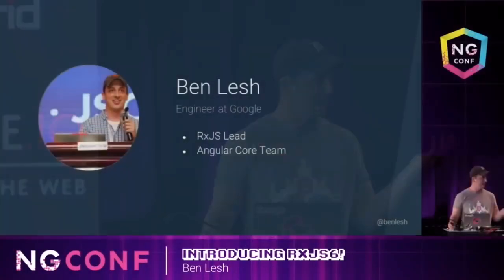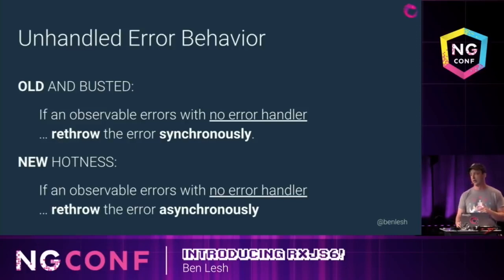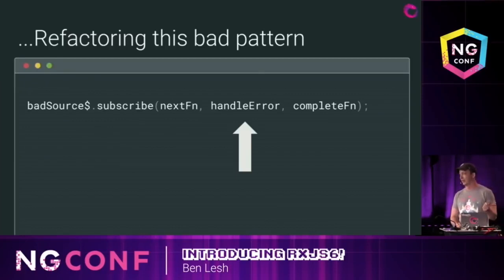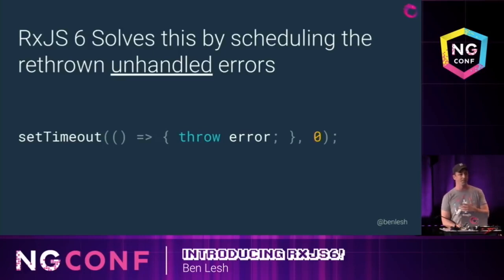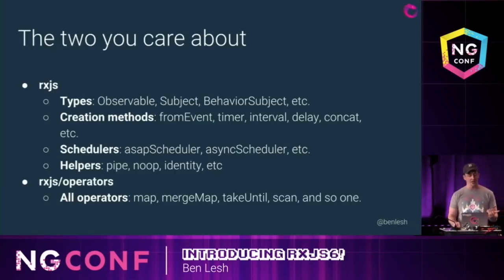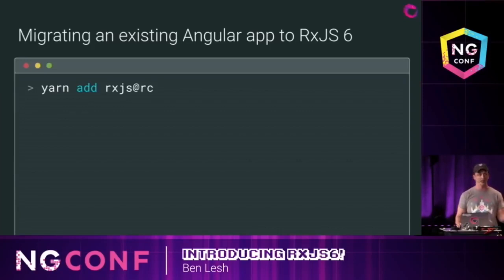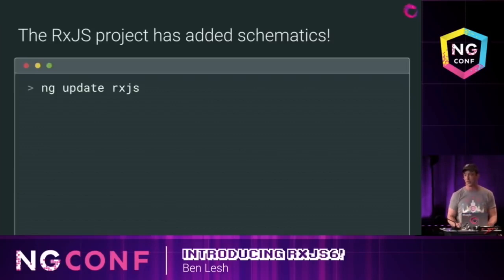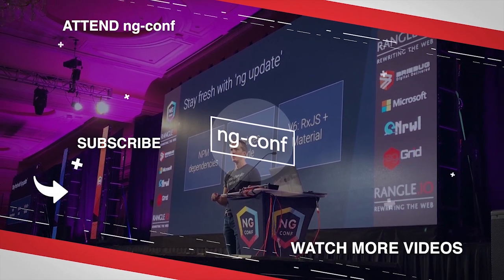"Introducing RxJs 6" | Ben Lesh | ng-conf 2018 Minified